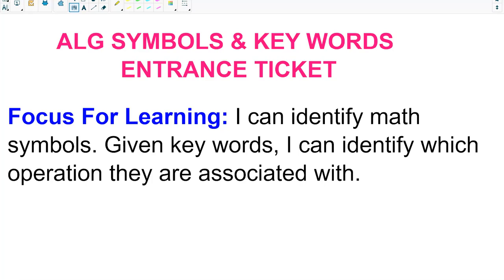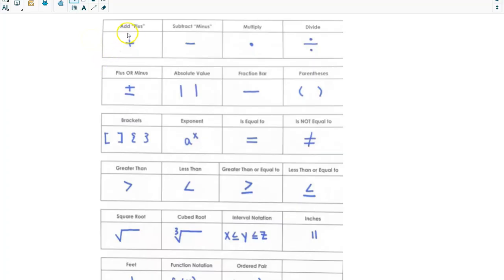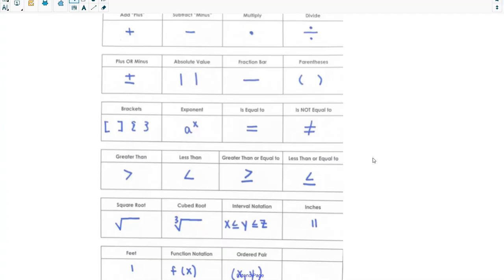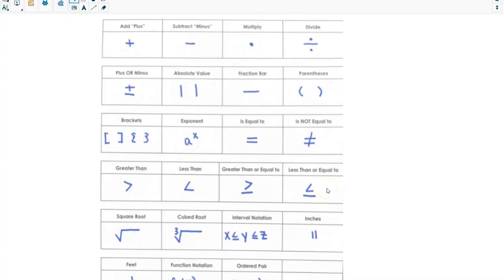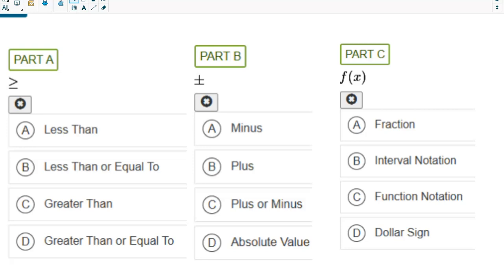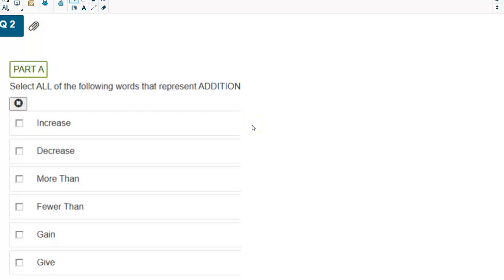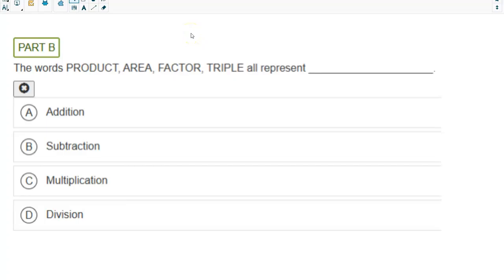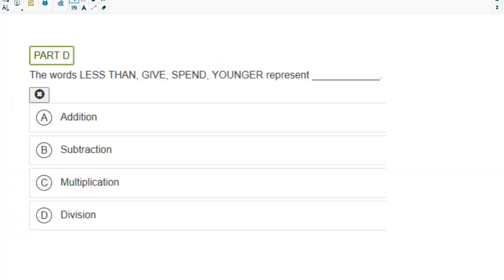INTERVENTION SYMBOLS AND KEY WORDS